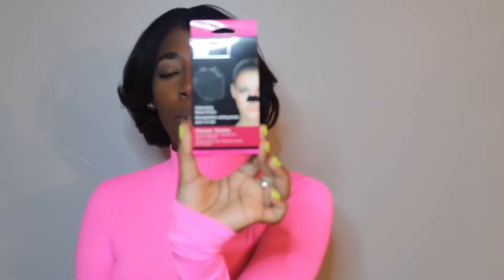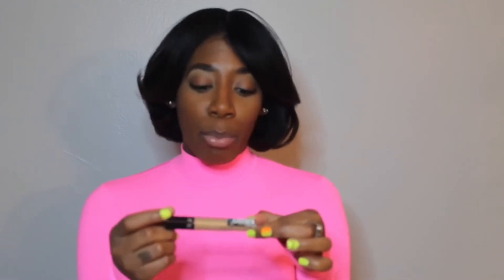CURRENT FAVES | BEAUTY PRODUCTS 2019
Hey loves thank you so much for tuning in to my latest video! Please let me know what  some of your favorite products of this month??

PRODUCTS MENTIONED:

Nature’s Bounty Women’s MultiVitamin Gummies

Arm & Hammer  Essentials Body Wash

Global Beauty Care Charcoal Nose Strips

E.L.F Brush Shampoo

P398009?skuId=1686138

Nyx Dewey Setting Spray